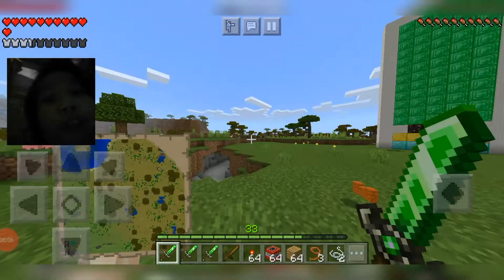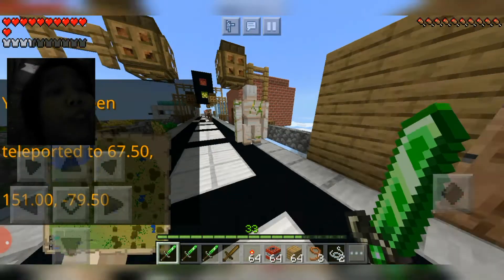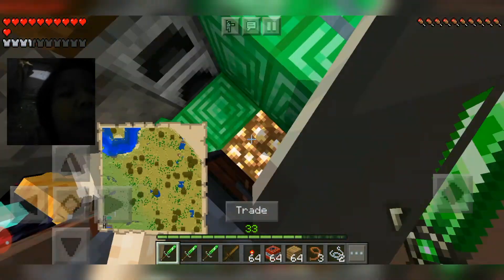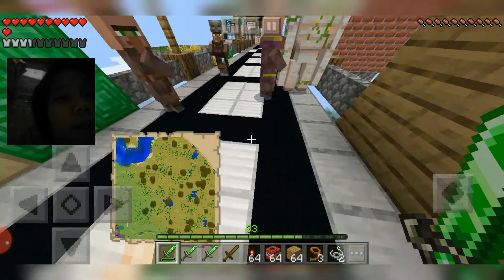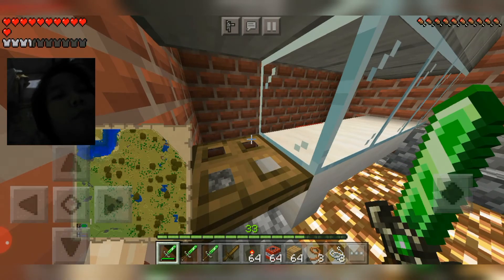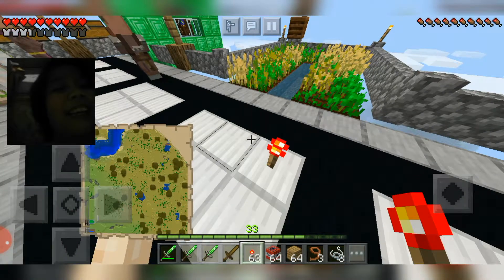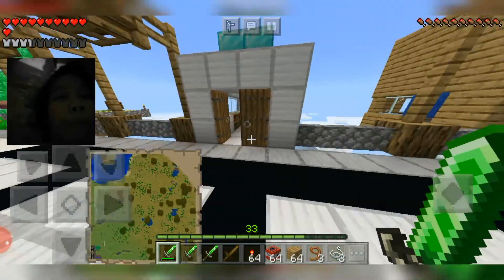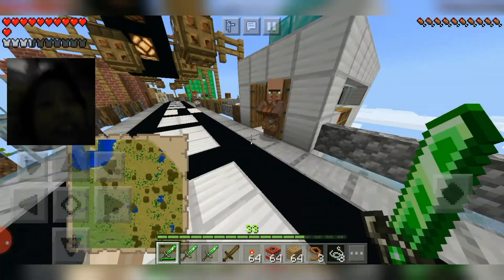My Sky Village